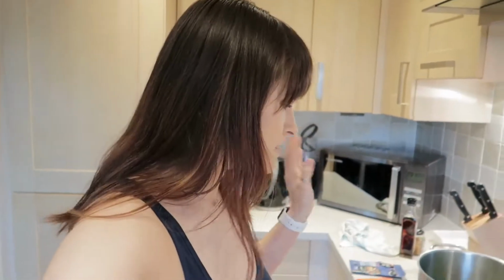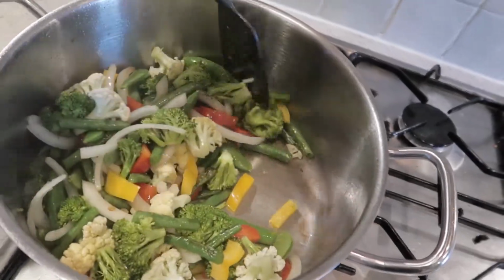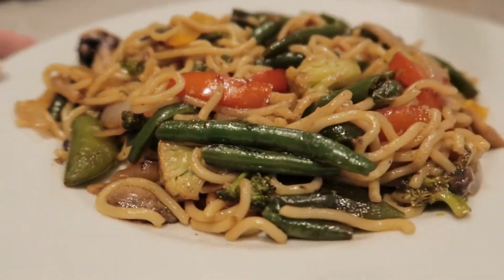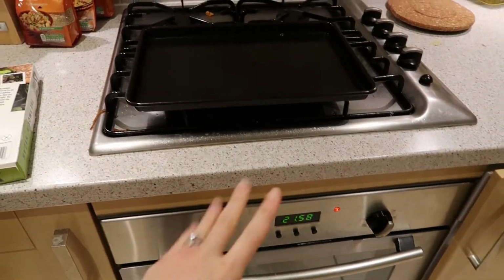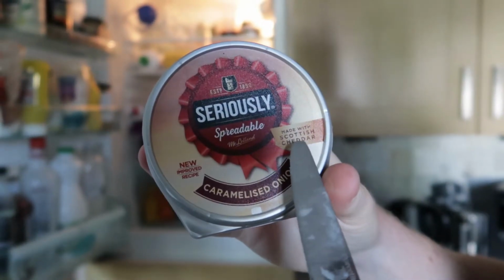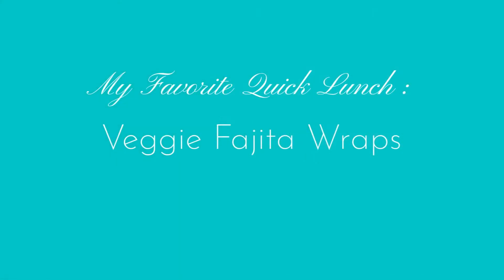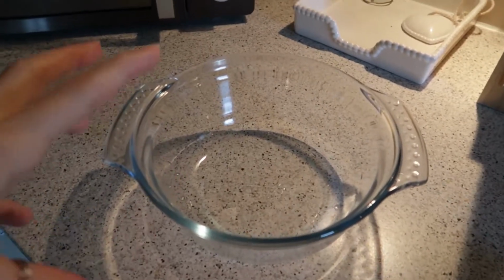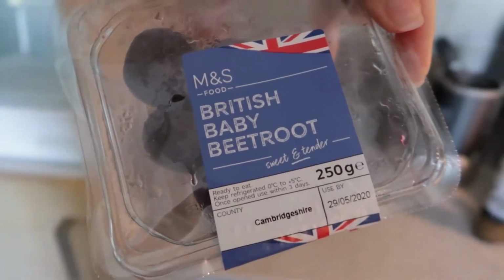Cook With Me : What I Eat In A Week -- As A Vegan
Today's Video is All About Food! Healthy, Plant-Based Food! (Dan Makes a Cameo with one of his Favorite Vegetarian Snacks)

In this video I cook Veggie Stir-fry with you and Show You How to Make A Quick Salad!

For the Stir-Fry you'll Need:
Garlic (Jarred or Fresh) about Two Cloves worth
Broccoli (I used about a half a head or a 1/4 of a bag)
Snap Peas (A small handful or about a 1/2 of a bag)
Onion (I used a 1/2 of a medium white onion)
Peppers (Yellow and Red. Use as much as you like!)
Cauliflower (About a 1/2 a head or a 1/4 of a bag)
Mushrooms (If you like them *Dan doesn't*)

Rice Noodles (Wok Style)
Your Favorite Stir-Fry Sauce

I had so much fun making this video as I love to cook and come up with with fun meal ideas!

I've been Vegan almost 3 years and it's still all about trying new things and mixing it up in the kitchen!

Come see me on Instagram @Susie_The_Q for more Vegan Food inspo and Travel and Lifestyle Content!